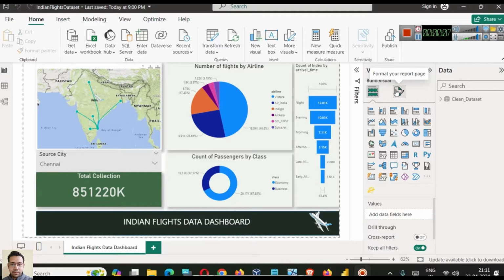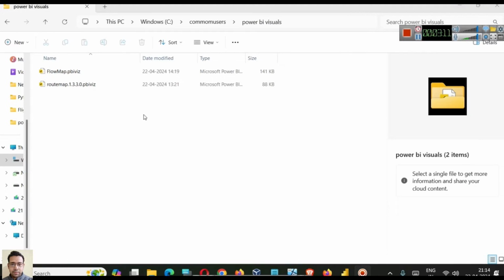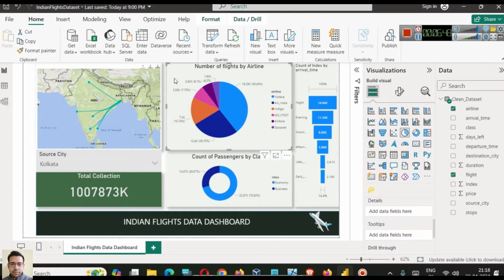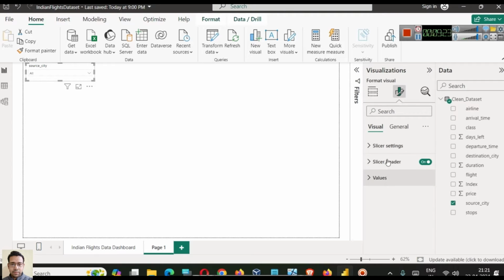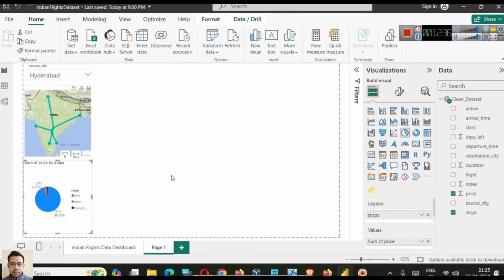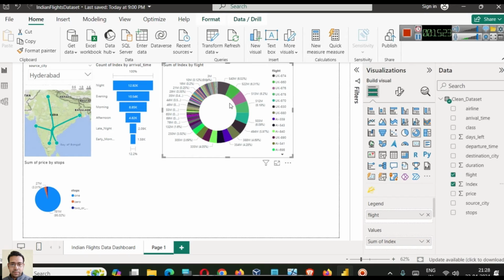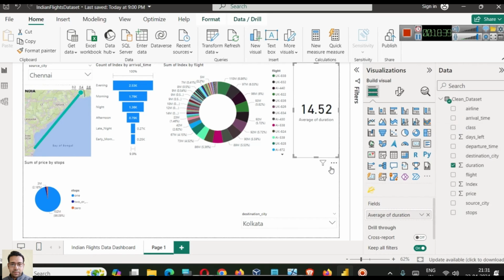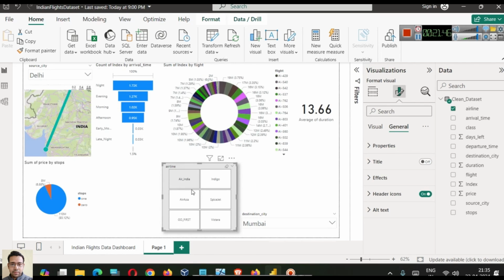Indian Flights Dataset Dashboard in Power BI - English Audio